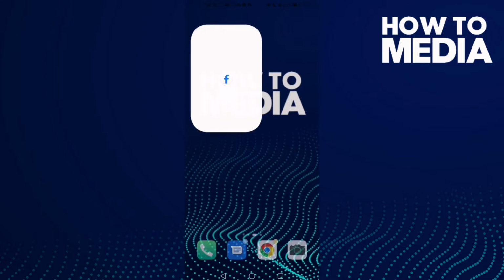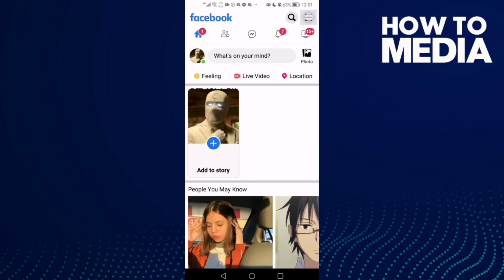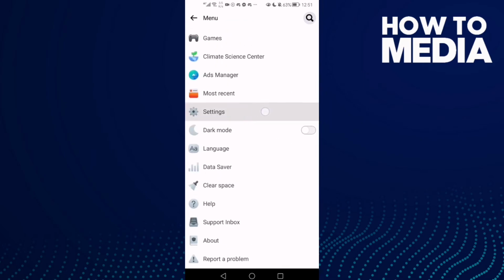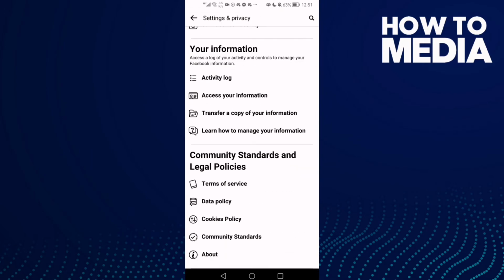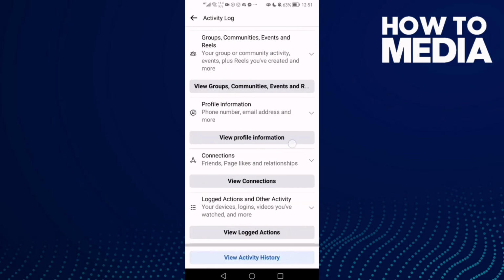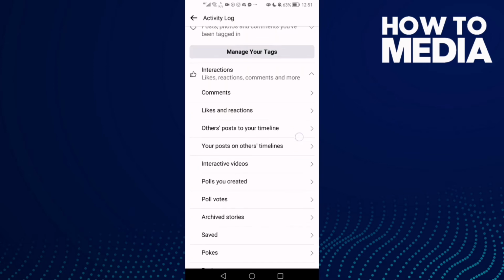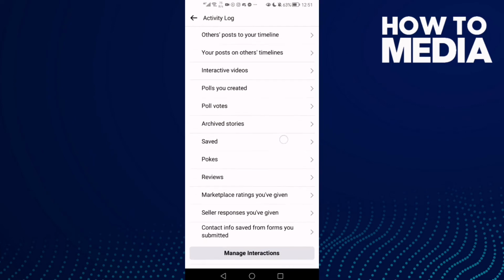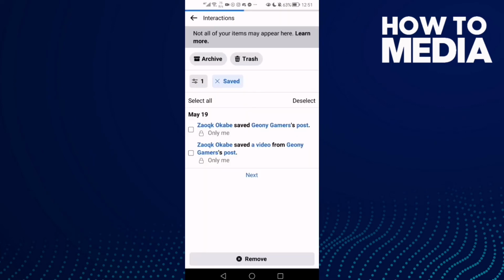How to Review Your Saved Posts on Facebook Lite App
in this video we discuss :